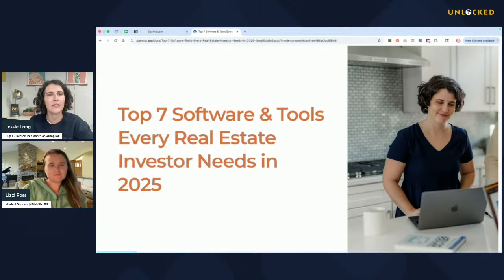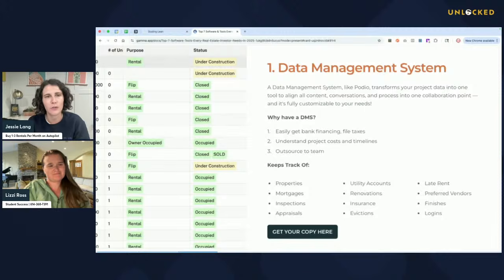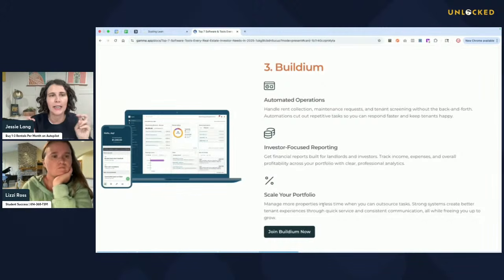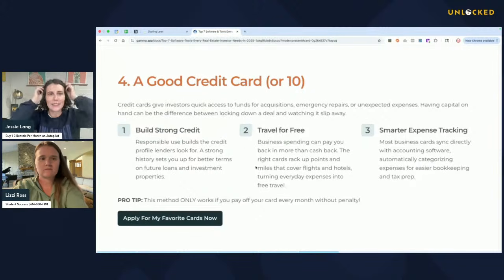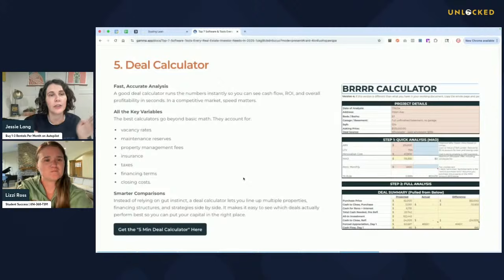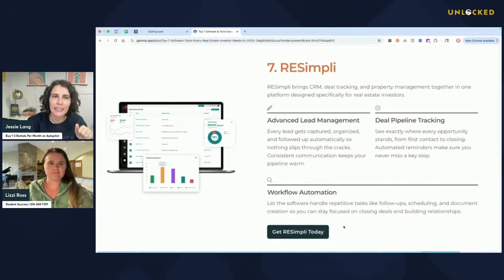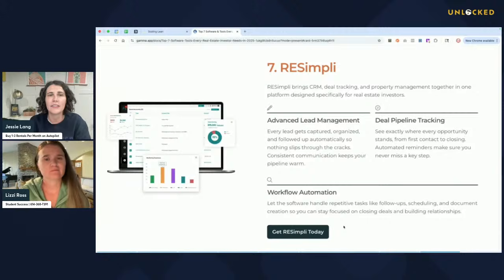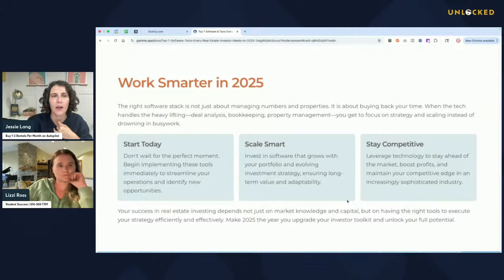7 Tools Every Real Estate Investor Needs (and the Ones I Actually Use)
🚨 Want to skip the guesswork and start building a rental portfolio that runs on autopilot? 🚨

Join our FREE Facebook Group for exclusive live trainings, insider tips, and strategies I’ve used to build a $10M rental portfolio in just 3 years: ⁠

👉 Serious about scaling fast? Book a FREE strategy call and let’s map out your path to buying 1-3 properties per month — without the stress: ⁠

If you’ve ever wondered what software I actually use to run my rental business on autopilot — this is the livestream you don’t want to miss.

I pull back the curtain on the 7 tools I recommend to every investor; from deal analysis to tenant management to keeping your books straight.

These aren’t random shiny objects — they’re the systems I personally rely on (and recommend to my students) to save time, cut costs, and scale faster.

Here’s what you’ll walk away with:
✅ The exact platforms I use to find, fund, and manage deals
✅ Which tools are worth every penny — and which ones to skip
✅ How to streamline your rentals without hiring a massive team

Think of this as your shortcut to running a professional-level rental business, without burning hours figuring out what actually works.

Watch the training and let’s simplify your investing.